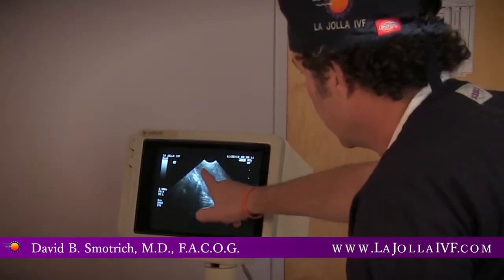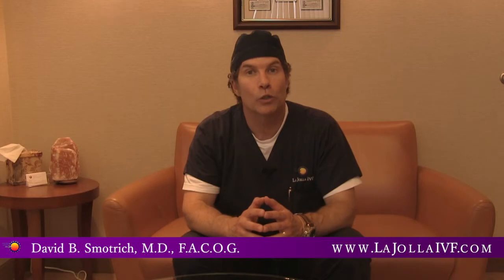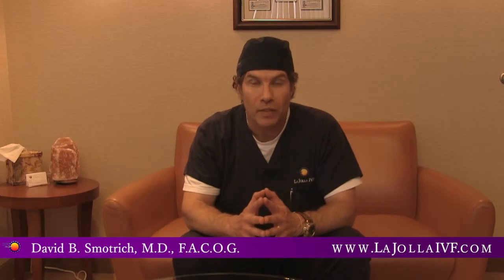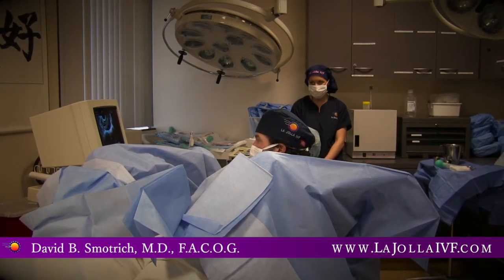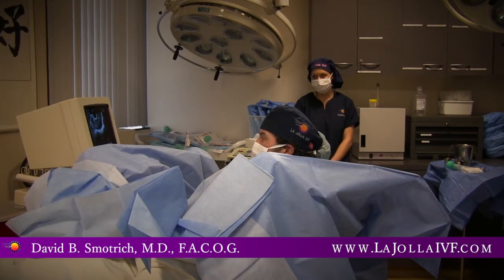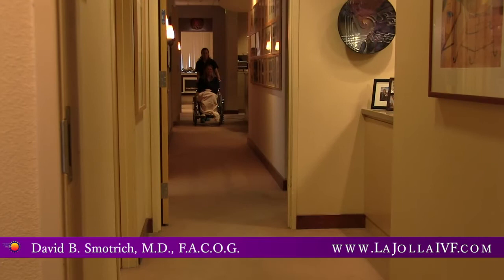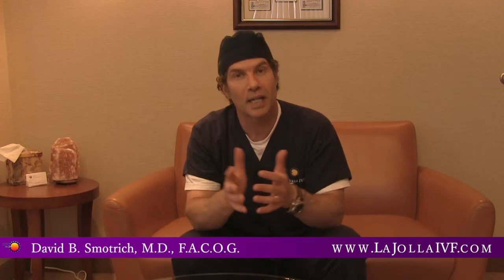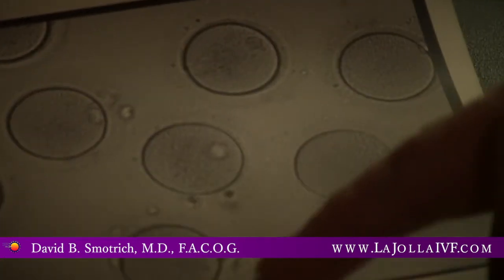How Difficult is the Egg Freezing Procedure for the Patient? - La Jolla IVF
Many of the patients of Dr. David Smotrich and La Jolla IVF ask what it's like to go through an egg freezing process. After they've gone through it, they all say that it's a much easier process than they ever imagined. Women undergo about two weeks of the birth control pill and then they are on medications using injections with very small needles for approximately 10 to 12 days.

During that time they have vaginal ultrasounds, as well as blood tests, and hormonal level to make sure that their follicles are growing and developing appropriately. After the follicles reach approximately 20 millimeters in diameter, we add another medication called HCG which mimics the LH surge and allows the eggs to be freely floating in the follicles.

Then under ultrasound guidance, under anesthesia I stick a needle through the vagina into the ovary and we use a suction irrigation system to get the eggs out. This is a very simple procedure, I've done over 4,000 of these procedures and it takes approximately 15 minutes, and women are in the recovery room for about an hour before they're able to go home.

Most the time our patients tolerate this procedure very very well, and are surprised at how easy it is. The same day that we get the eggs we know not only the number eggs retrieved but also the overall quality.